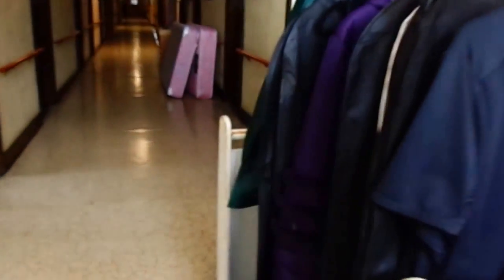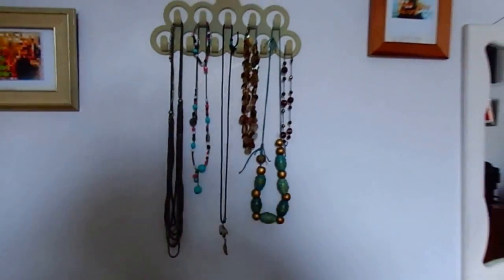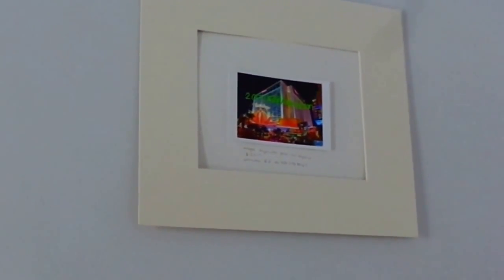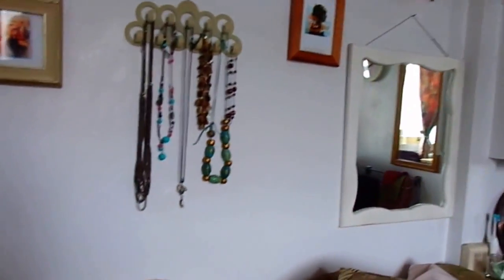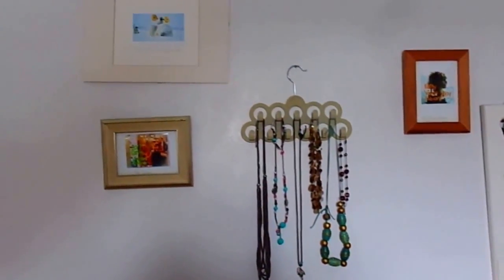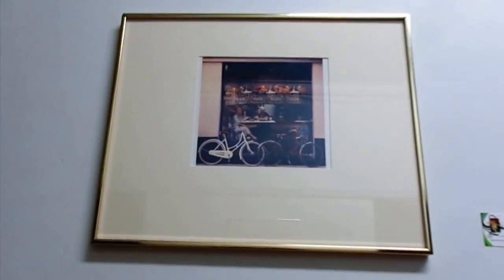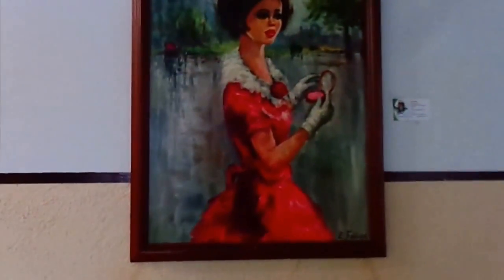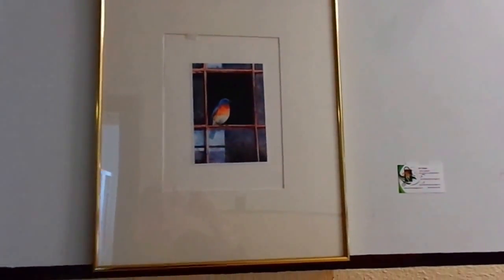7vg30 Springtime: New Awakenings and the Jewel Collection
Celebrate spring! Enjoy an insider's peak to their excellent jewel collection and New Awakenings: the new Art Fabian Studio exhibition. Listen as Kathy Fabian, Principal Artists sketches out the solutions and strategies of this Art Studio and Marketing firm.